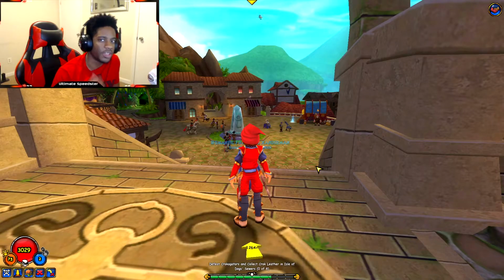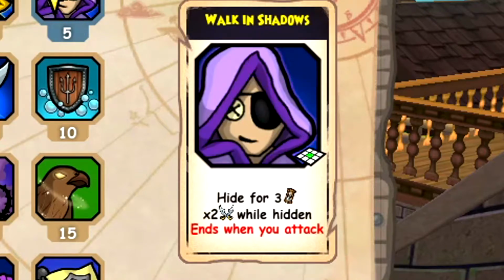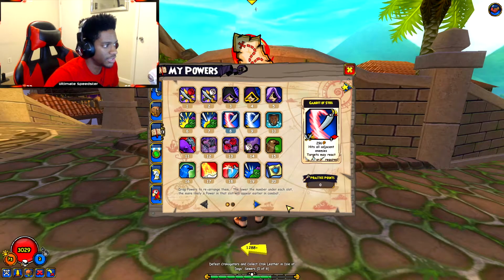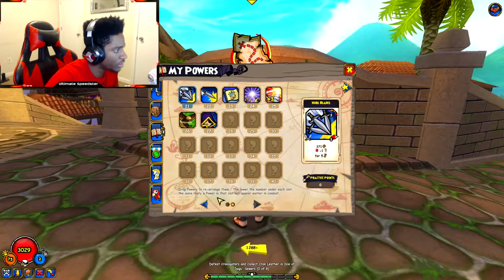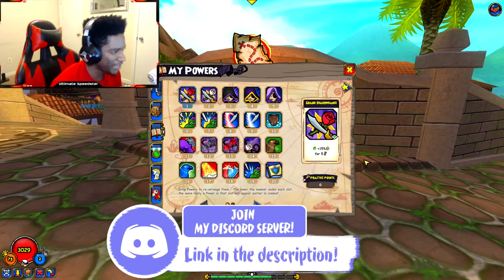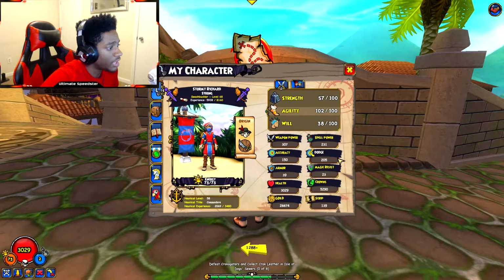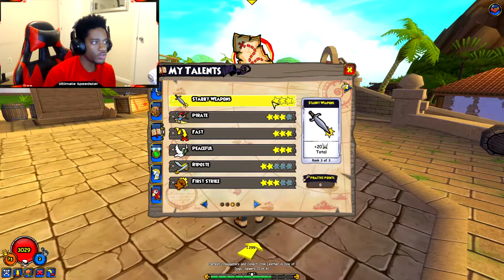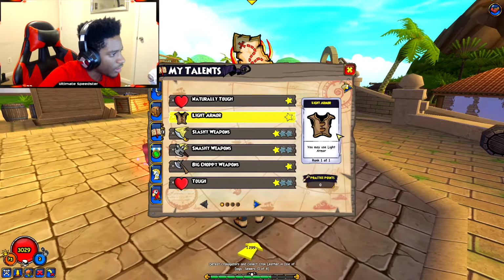Pirate101: Is Swashbuckler Good or Bad? (2021)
Pirate101: Is Swashbuckler Good or Bad? (2021) Hey everyone. I make wizard101 content such as pvp, questing, farming, and much more. :)